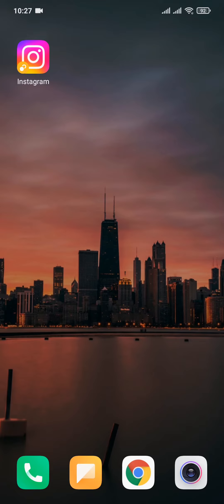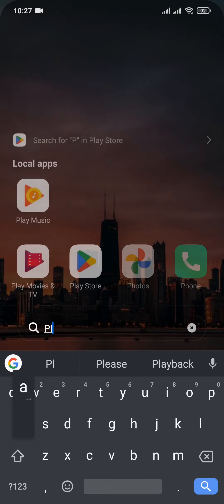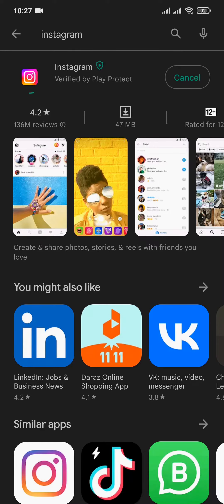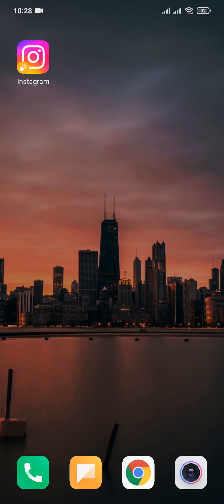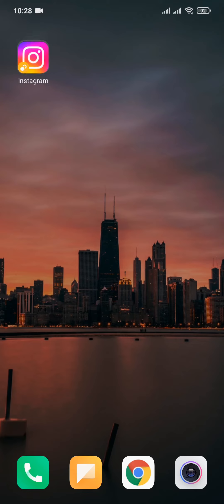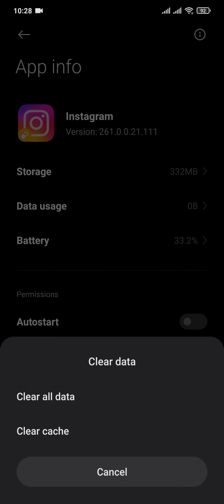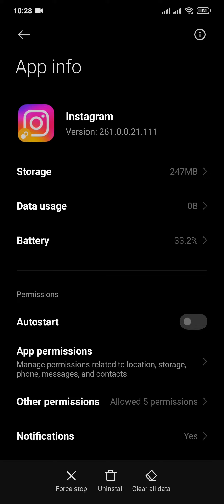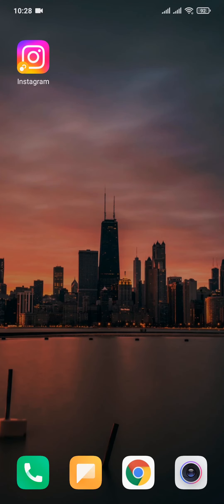How To Fix Instagram White Screen Problem (2022)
Confused about how to solve white screen problem on instagram? This video explains the exact steps on how to fix instagram white screen. Make sure you watch the video till the end to learn it in much detail.